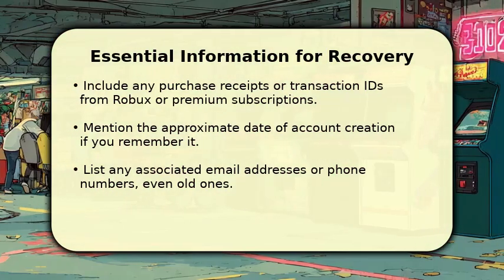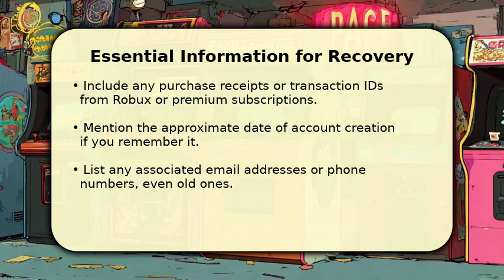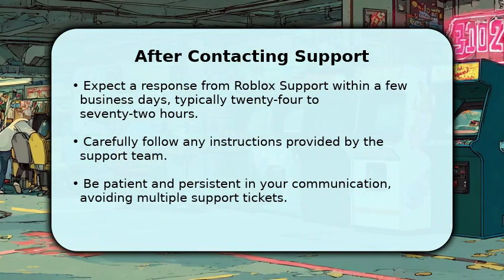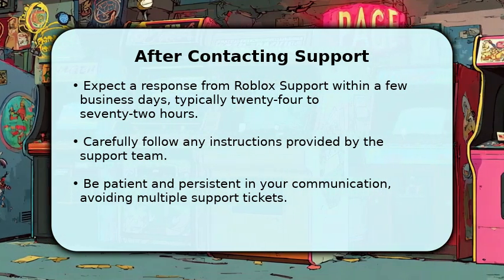How to Get Roblox Account Back (Updated 2025)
▸ :^) Have you lost access to your Roblox account and need to get it back? This video provides a comprehensive guide on how to recover your Roblox account step-by-step. Whether you've forgotten your password, had your account compromised, or simply can't log in, we'll walk you through the essential methods to regain access. Learn how to use email and phone verification, understand common reasons for account loss, and discover the best ways to contact Roblox support for further assistance. We'll cover important security tips to help prevent future issues and ensure your Roblox account remains safe. Don't let a lost password or a hacked account keep you from playing your favorite games; follow these simple steps to recover your account quickly and efficiently. Our detailed instructions will help you navigate the recovery process with ease, ensuring you get back to building and playing on Roblox.